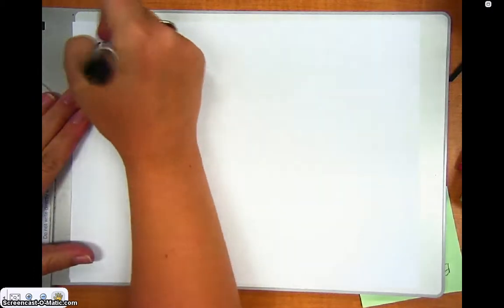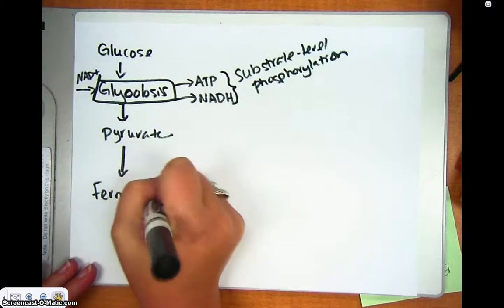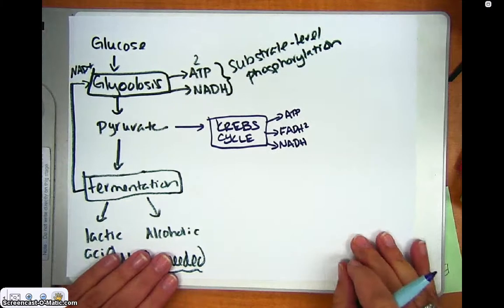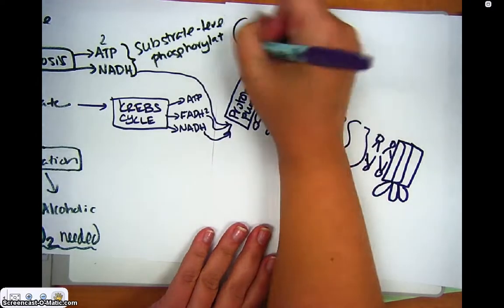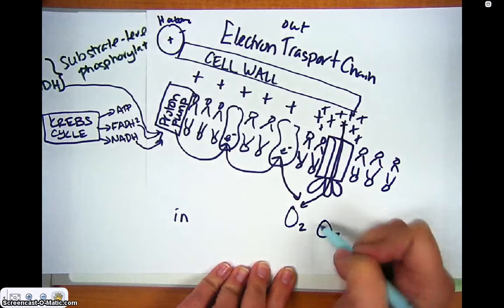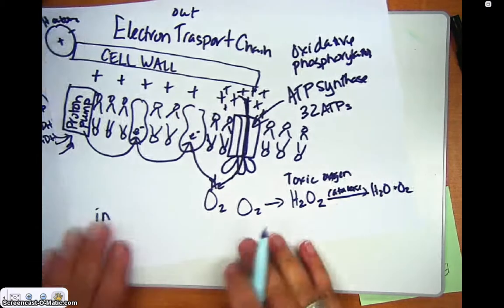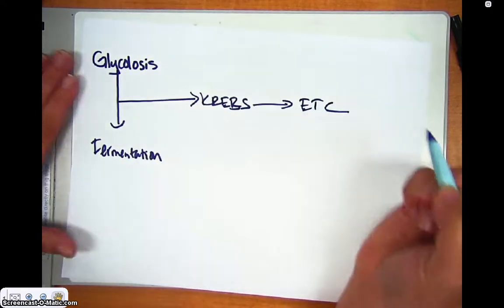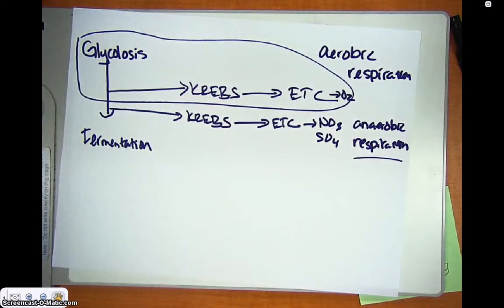Board Drawing Video